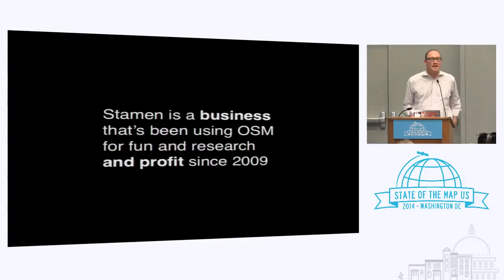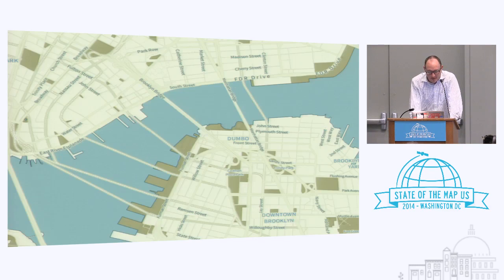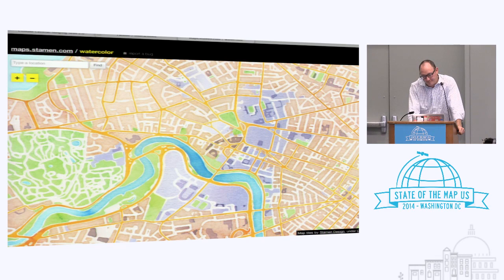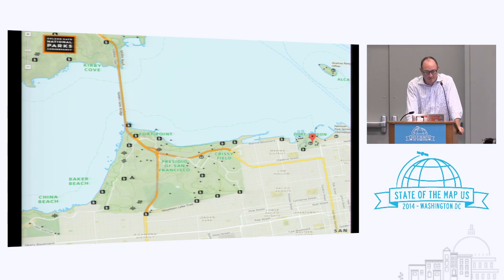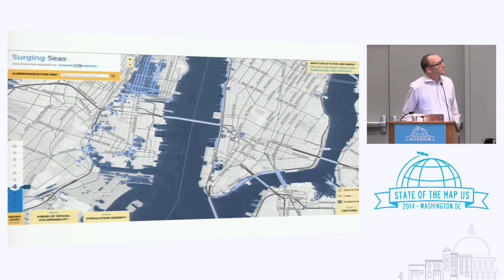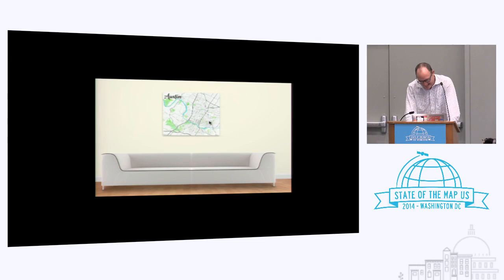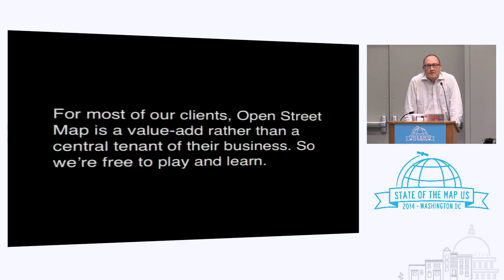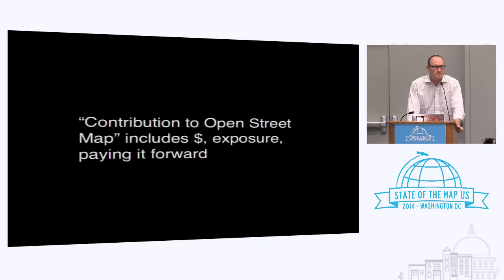Building Businesses Using OpenStreetMap - Eric Rodenbeck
The number of businesses relying on OpenStreetMap data continues to grow, and it’s becoming more and more feasible to consider business models that extend out of the browser and into the physical world. This talk will share best practices and lessons learned from Stamen’s collaborations with Screencraft, Dodocase, SoftCities and 20x200 and other adventures in custom physical objects based on OpenStreetMap data.